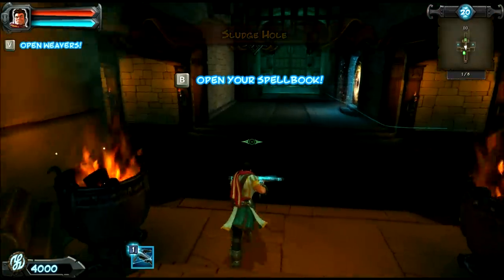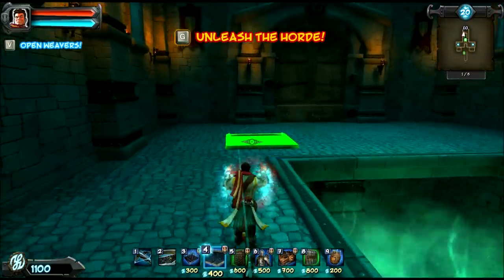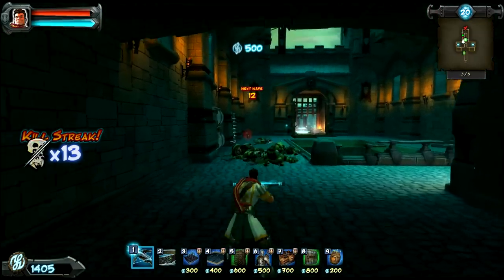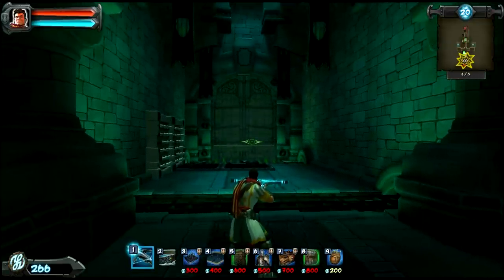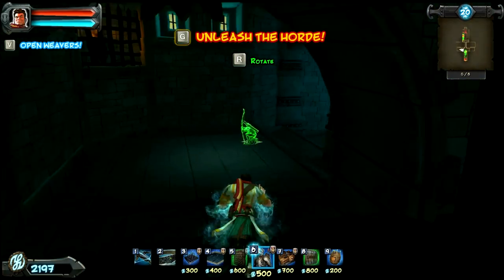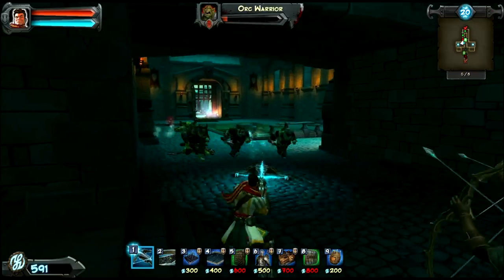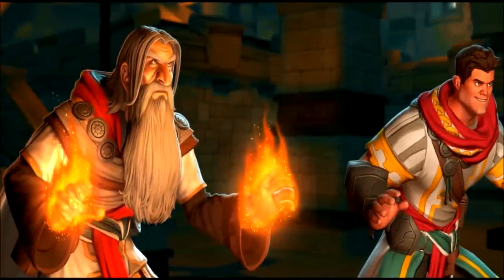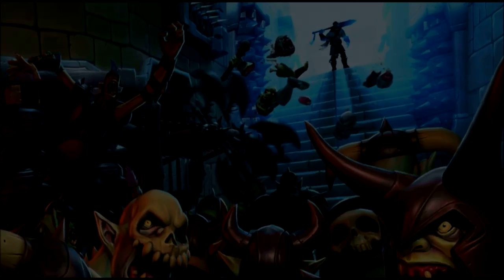Let's Play Orcs Must Die Part 7 - Archer Down!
In this part, we take on Sludge Hole.  Although I have seen this level before, my previous strategy did not work out so well.  Hopefully, my slightly improved strategy will be more effective.  Apparently, my new strategy is to let other people take the damage for me.  That will do...